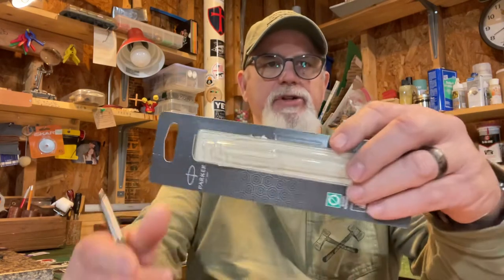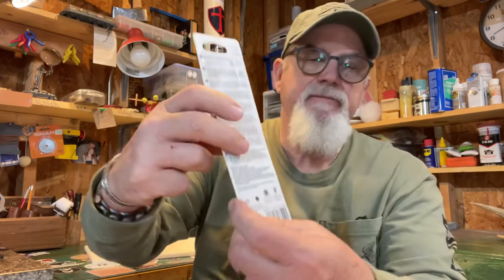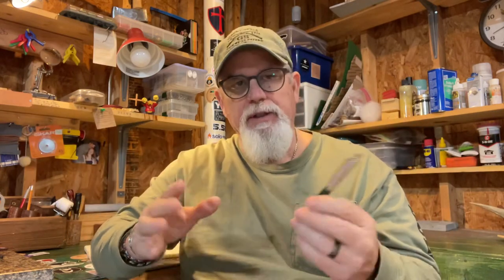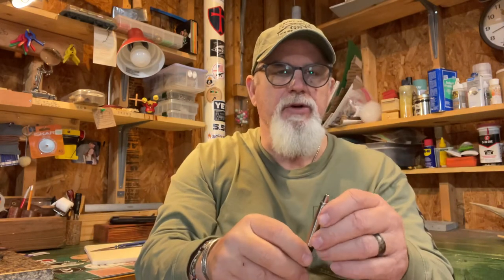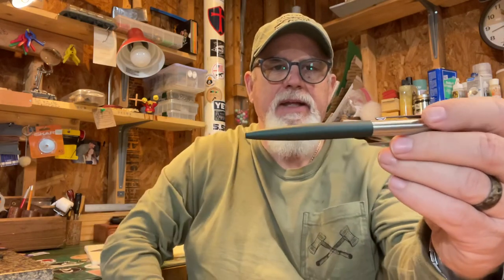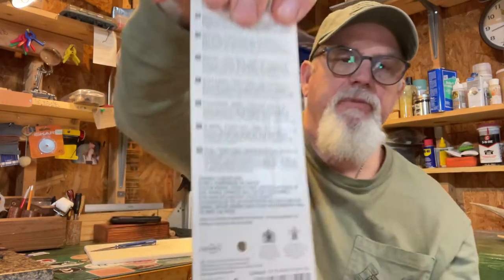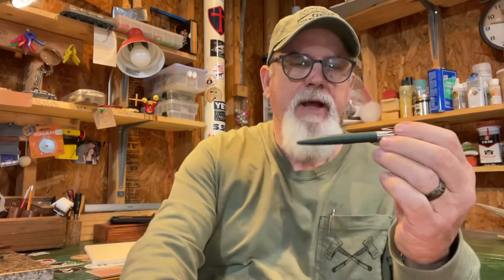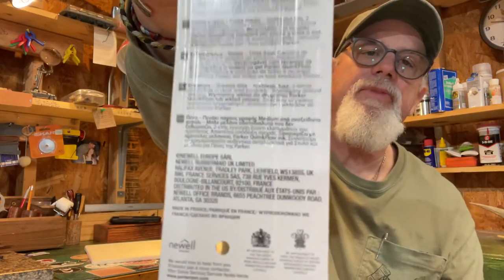XL Parker Jotter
My second XL Parker Jotter, I lost the first one.